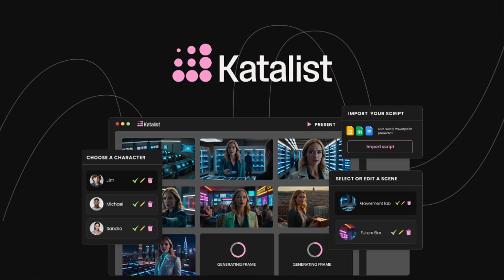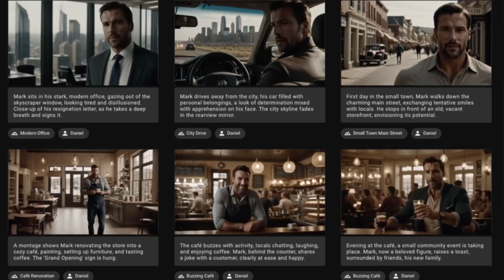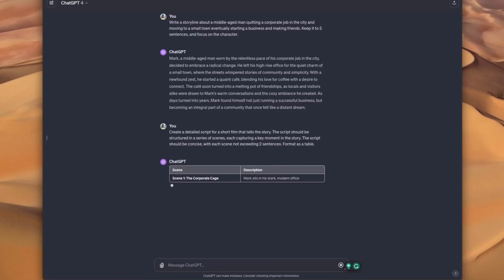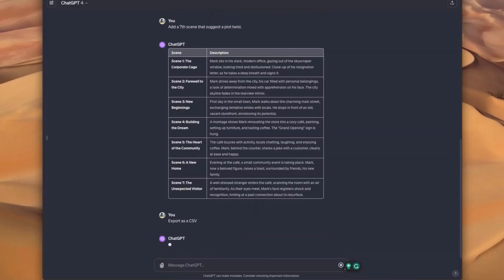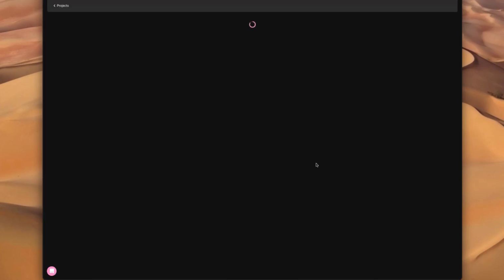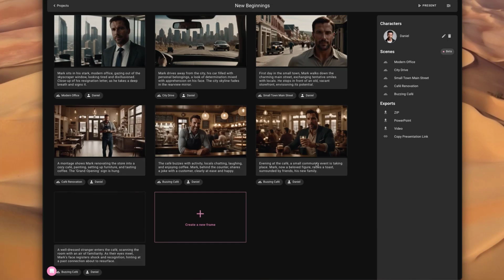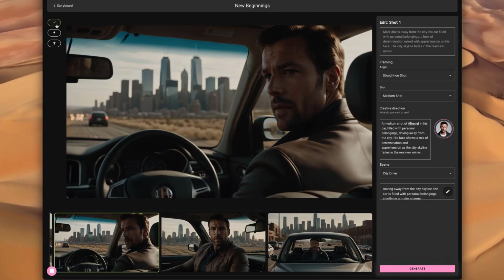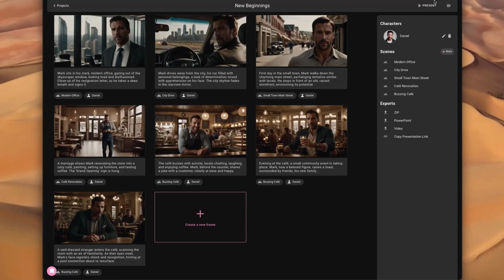Katalist Review, Demo + Tutorial I Create Visual Stories with Consistent Characters and Scenes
TL;DR

In this Katalist review, we will talk about what is Katalist software, how it works, Katalist lifetime deal, how to use Katalist, Katalist tutorial, Katalist demo, Katalist pricing & plans and some of the features that are available. Katalist reviews: Katalist app is Create Visual Stories with Consistent Characters and Scenes using Generative AI.

• Use AI to turn your scripts into visual stories with customizable scenes, characters, and props
• Automatically turn your scripts into visual stories without any complicated AI prompting
• Change poses, add props, and adjust all of your scenes to create the most compelling visuals